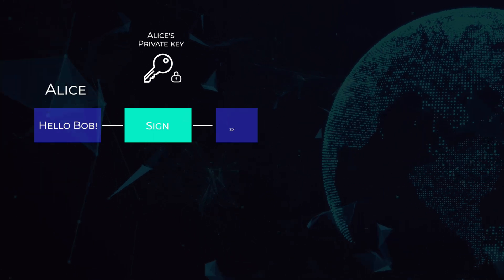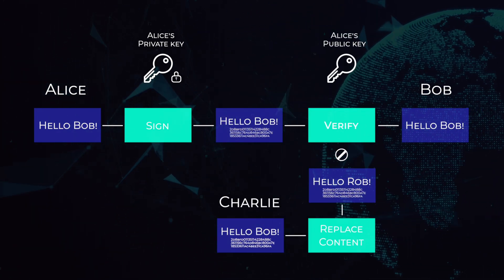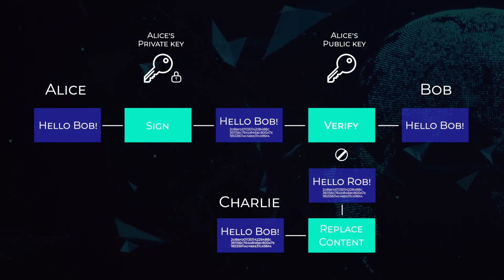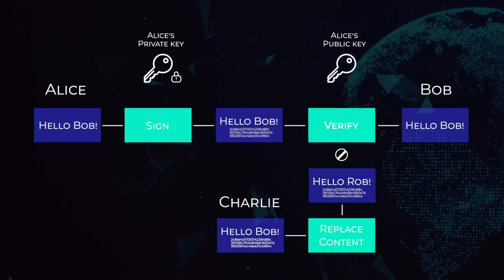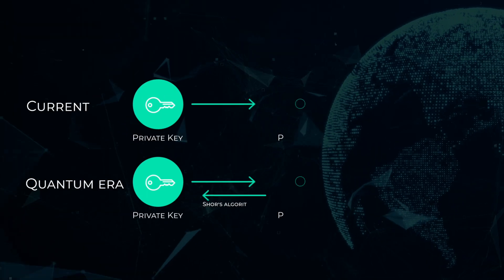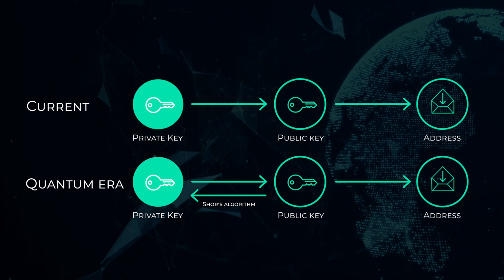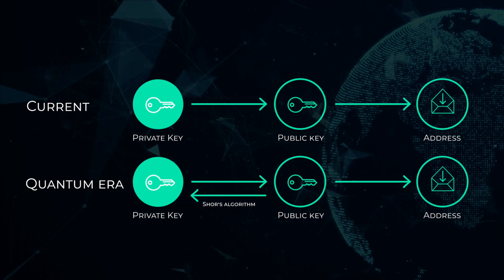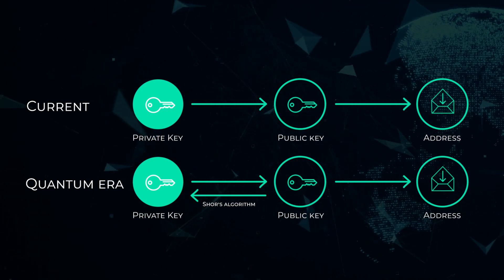Quantum computing vs Blockchain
In this video we will explain why and how quantum computers are a threat to blockchain.

The OQTACORE team is ready to help translate any of your ideas into blockchain and create the next tech unicorn.